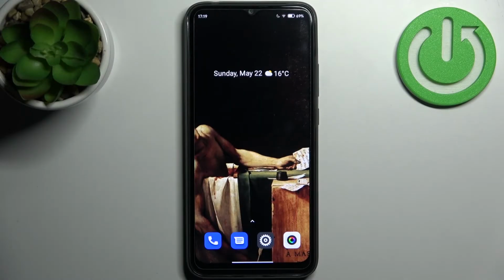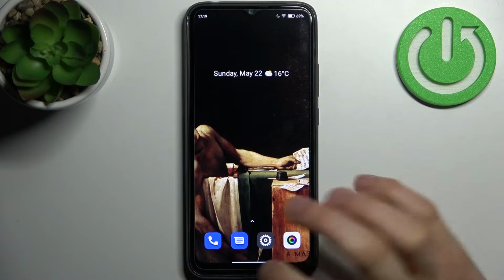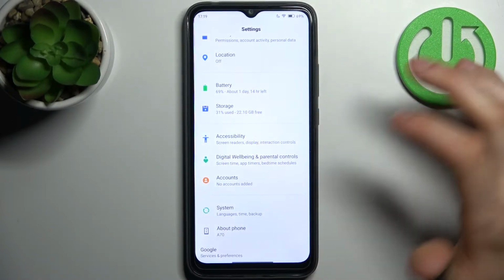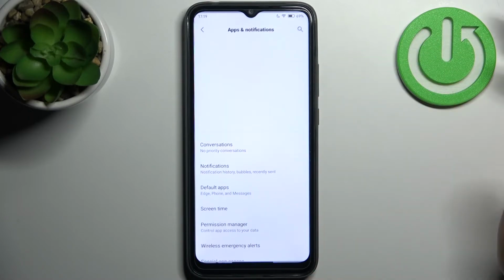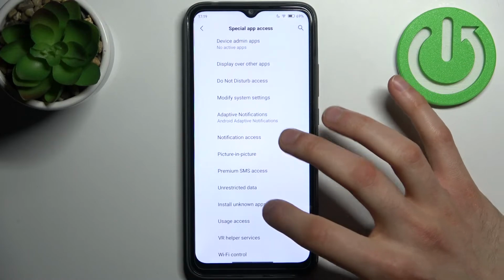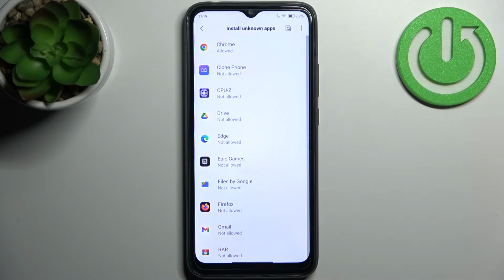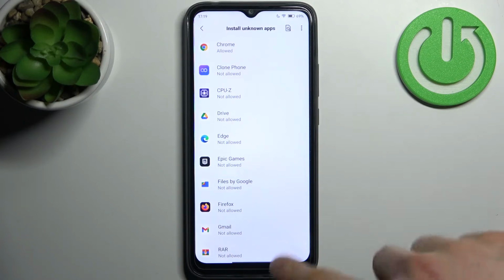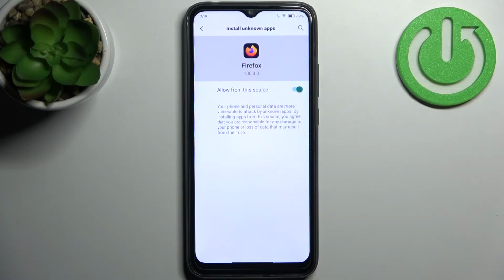How to Enable Unknown Sources on BLACKVIEW A70 – Allow App Installation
To learn more tutorials about BLACKVIEW A70:
Are you looking for a way, how to Install the App from an Unknown Source to your BLACKVIEW A70? If you are, then you need to open and watch this short video tutorial to the end. In today's video, our expert is going to explain to you how to Allow App Installation on your BLACKVIEW A70. Let’s watch the attached tutorial and follow all the instructions step-by-step described by our specialist to run this process without any mistakes and smoothly Install the App from an Unknown Source on your BLACKVIEW A70. By following all the instructions you will be able to perform this operation yourself without any problem in just a couple of simple moves. In case you still have any questions, ask them in a comment, and we will be happy to answer them. To learn more video tutorials about your BLACKVIEW A70, visit our YouTube Channel.

How to Enable Unknown Sources on BLACKVIEW A70?
How to Enable Installation from Unknown Sources on BLACKVIEW A70?
How to Allow Apps Installation on BLACKVIEW A70?
How to Install the App from Unknown Sources on BLACKVIEW A70?
How to Download Apps from Unknown Sources on BLACKVIEW A70?
How to Download Apps from the browser on BLACKVIEW A70?
How to Install Unknown Apps on BLACKVIEW A70?
How to Download Unknown Apps on BLACKVIEW A70?
How to Allow Browser to Install Unknown Apps on BLACKVIEW A70?
How to Install Apps Not from the Play Store on BLACKVIEW A70?
How to Allow BLACKVIEW A70 to Install Apps Not from Play Store?